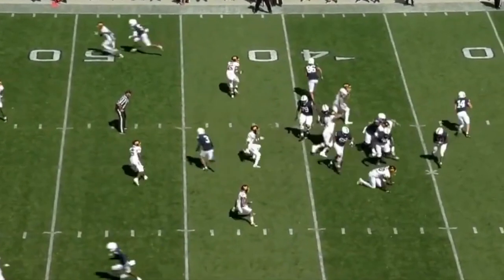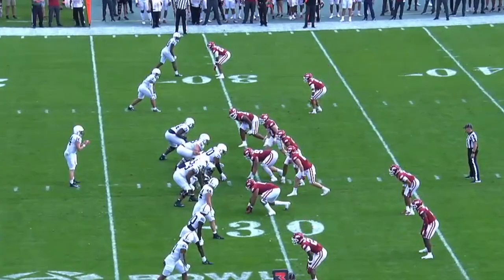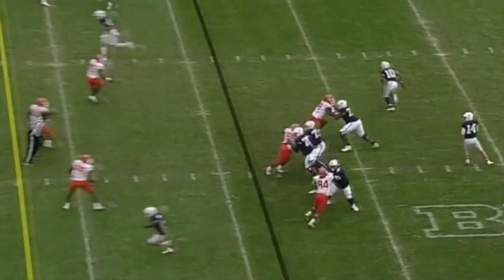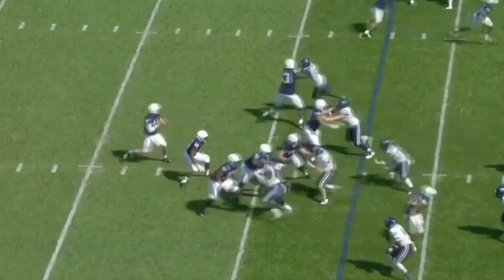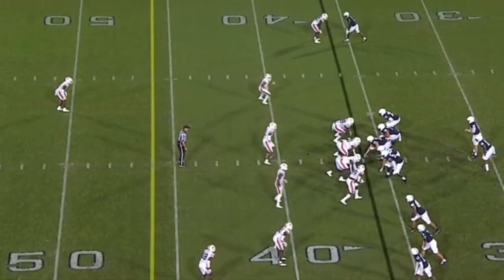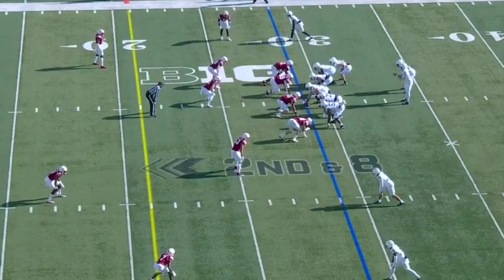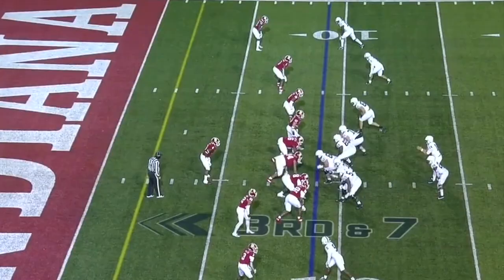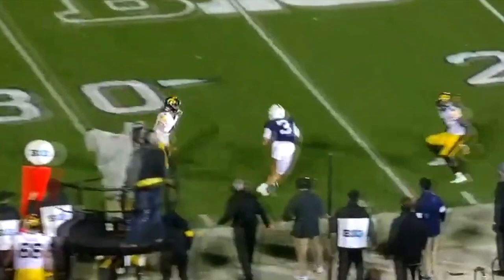Parker Washington Highlights 🔥 - Welcome to the Jacksonville Jaguars